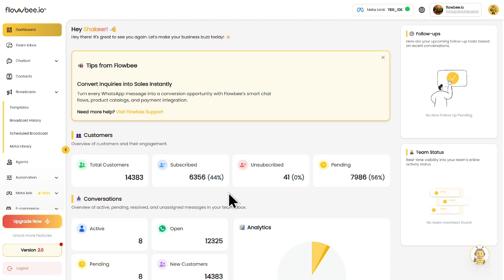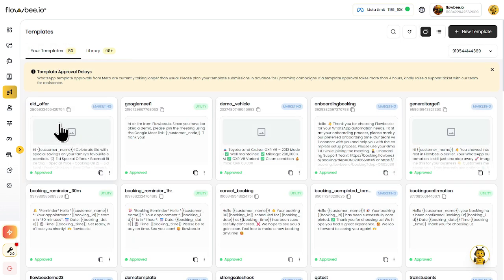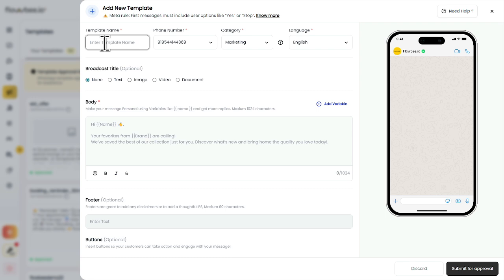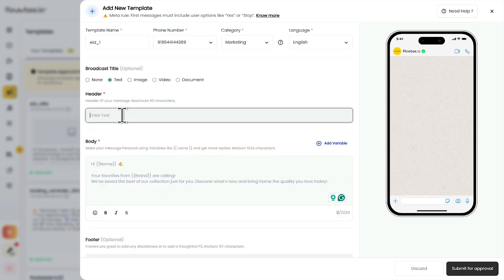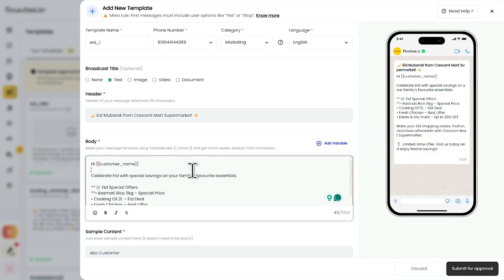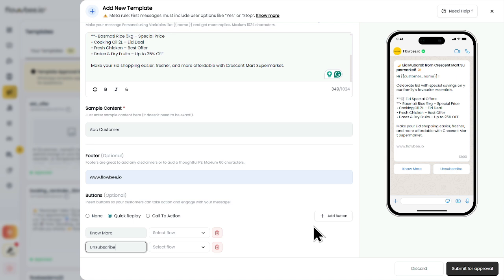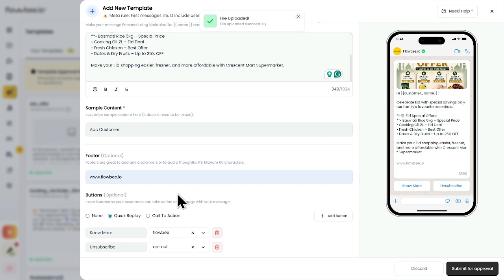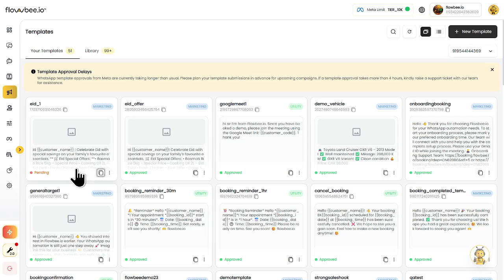How to Create WhatsApp Message Templates in Flowbee.io | Templates Creation Explained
Learn how to create and manage **WhatsApp message templates** in **Flowbee.io** step by step.

In this tutorial, you will learn how to:

✅ Access the Templates section
✅ Create a new WhatsApp message template
✅ Choose the right template category
✅ Add text, images, variables, and buttons
✅ Submit templates for approval
✅ Check template approval status
✅ Use approved templates for customer communication and campaigns

WhatsApp templates help businesses send important updates, promotional offers, appointment reminders, onboarding messages, and customer notifications in a structured and professional way.

With Flowbee.io, you can easily create, organise, and manage your WhatsApp templates from one platform.

**Create Templates. Reach Customers. Communicate Smarter.**

🌐 Visit: flowbee.io